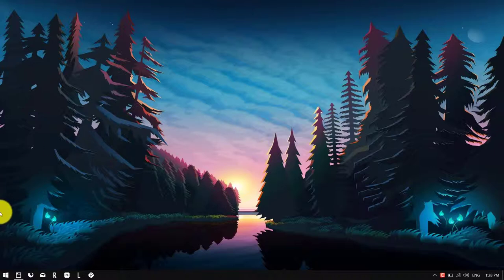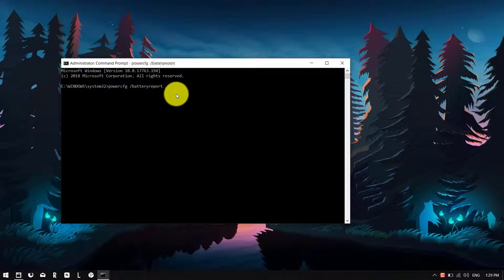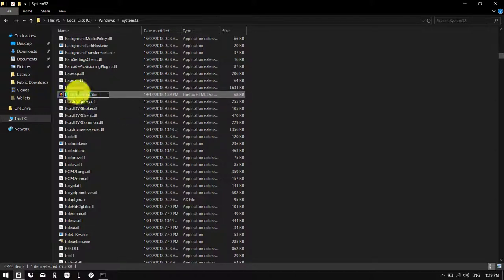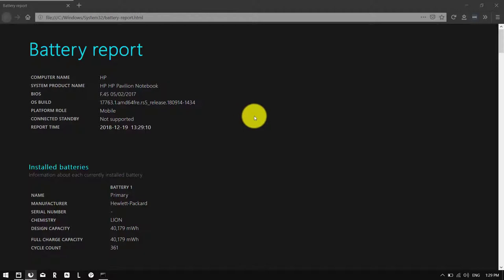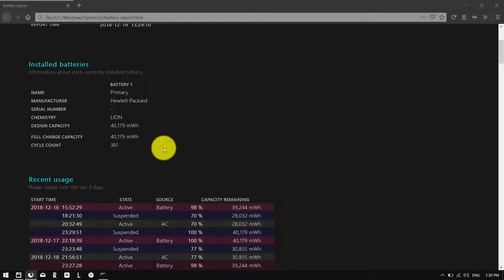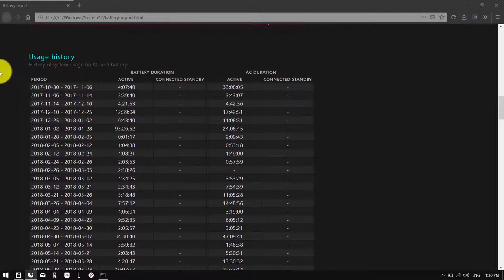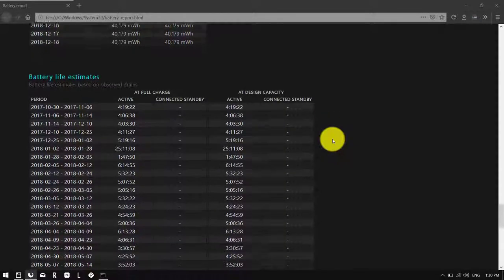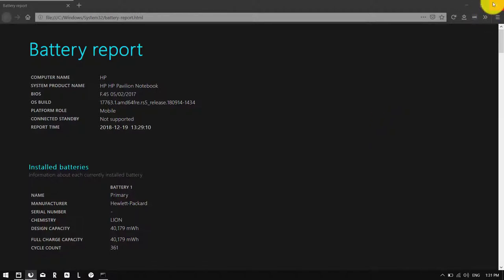How to Generate a Battery Report on Windows 10.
A quick video showing you how to generate a Windows 10 Battery Report.